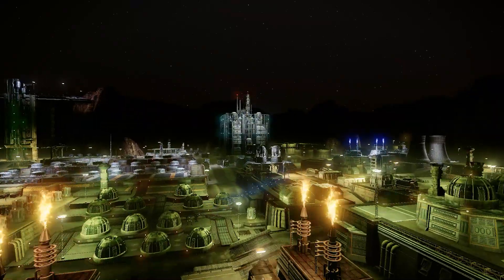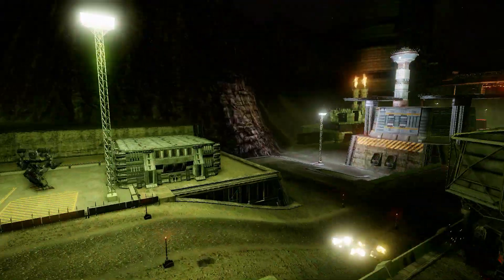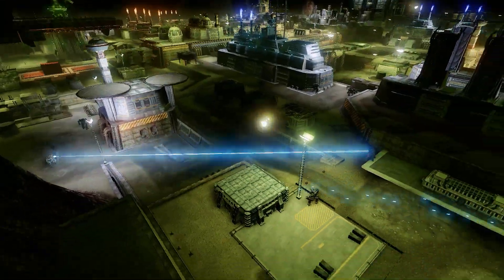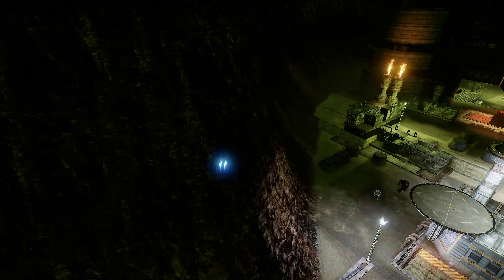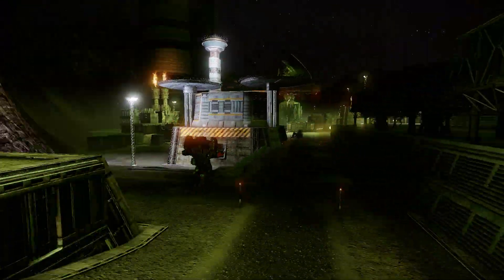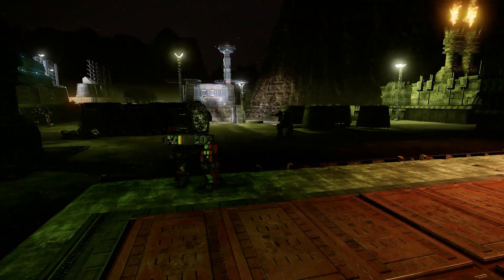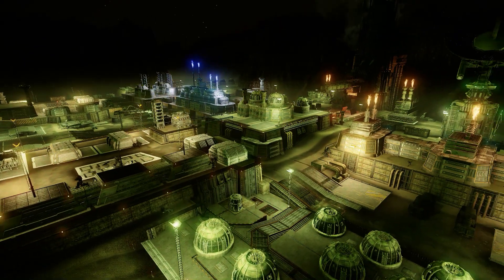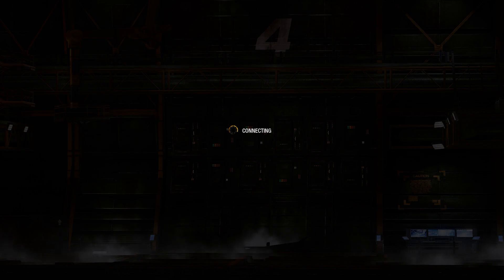Memory Allocation Error Entering Drop Results In Spectator Mode On Rejoin In Mechwarrior Online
Entered a drop with AMD's Gaming Evolved App running in the background.  Memory allocation error popped up and crashed the client.  Rejoin the match and I am put into Spectator mode in the middle of a drop.

Thanks to 228 for allowing the audio to be kept on it.  Gents were nice enough to allow me to drop with them while MercStar was down.